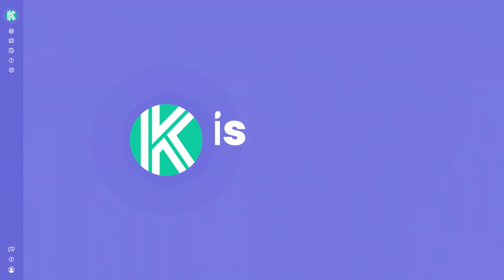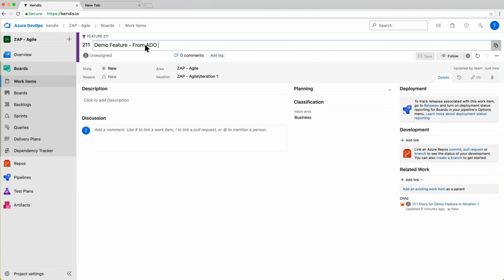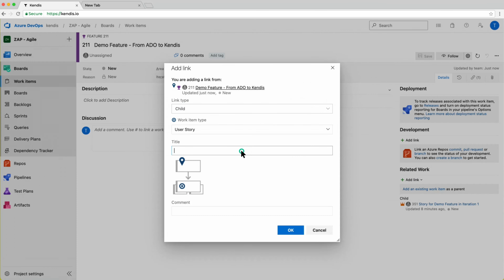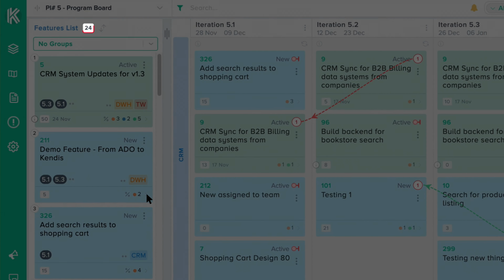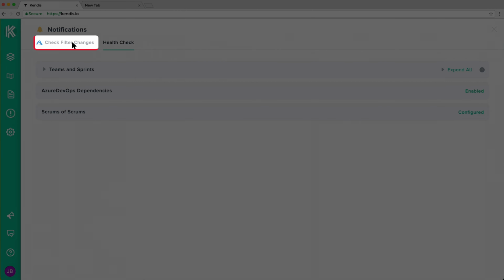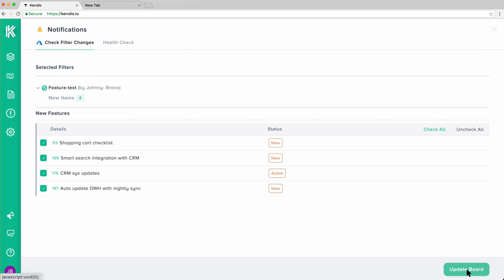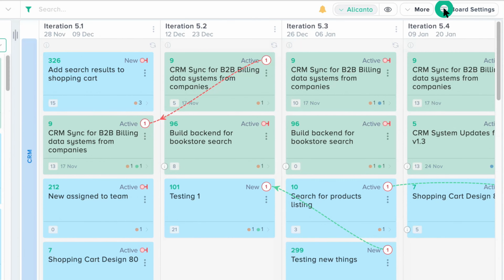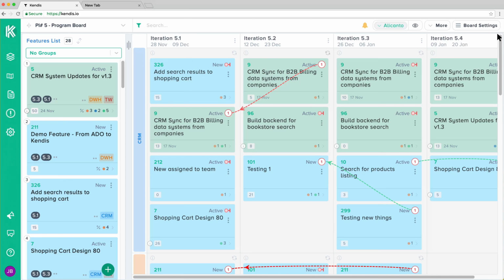Add Features to Kendis Board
Learn how to add features to your Kendis Board to enhance your project management process. This tutorial walks you through the steps of creating and organizing features, ensuring they are visible on the board for tracking and alignment with project goals. Discover how to manage features effectively, improving collaboration and transparency among teams. Ideal for project managers, Scrum Masters, and teams looking to streamline feature management in Kendis.